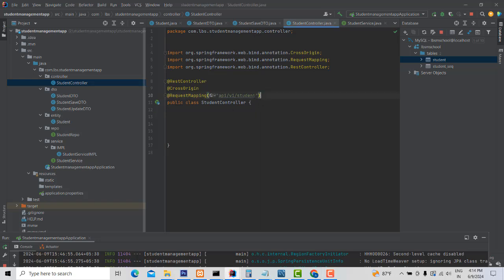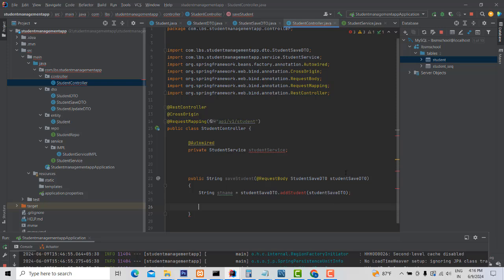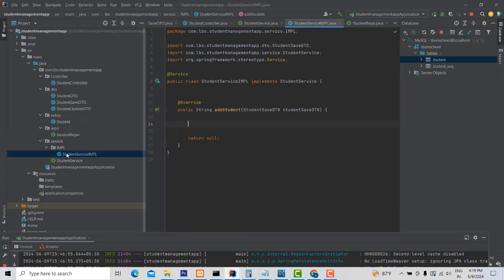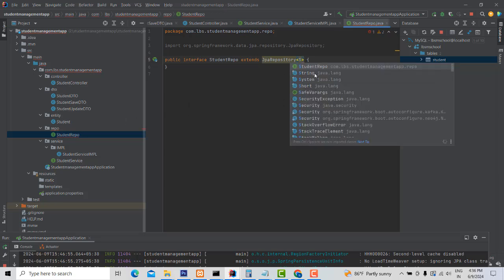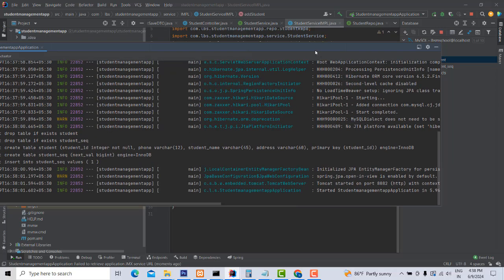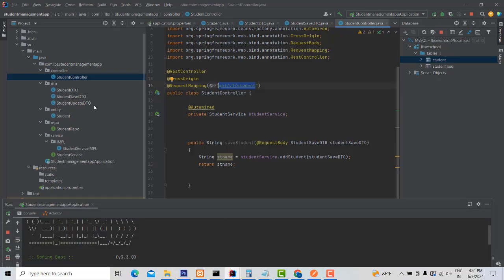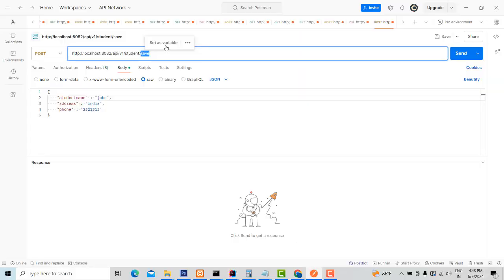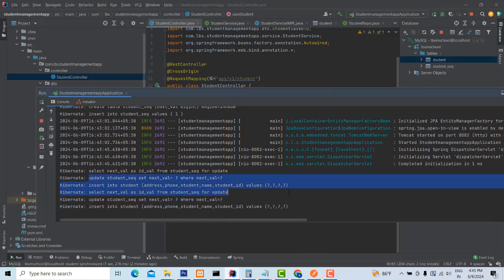Complete Student Management System Project Using Spring Boot Part 3 | Full Tutorial